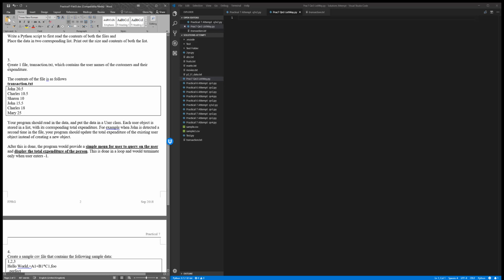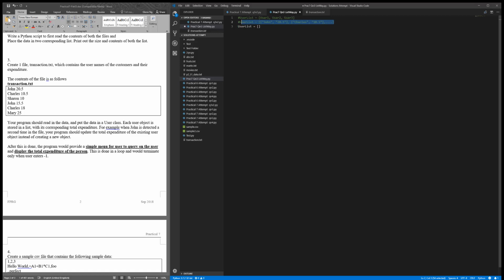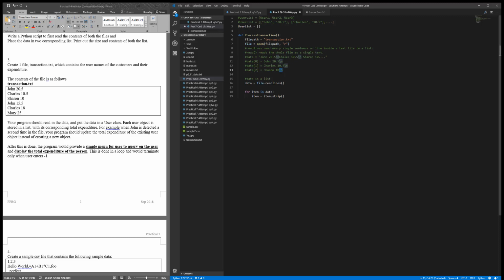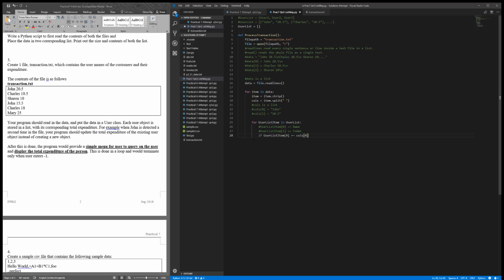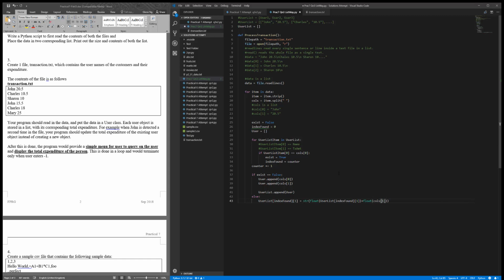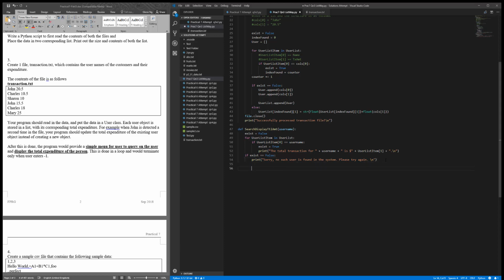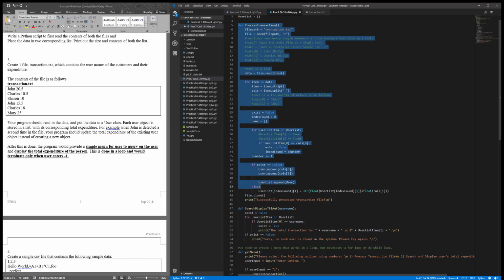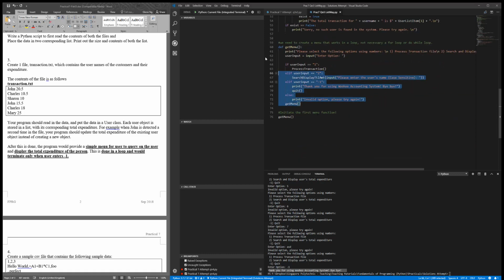Practical 7 Qn3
Python Fundamentals of Programming